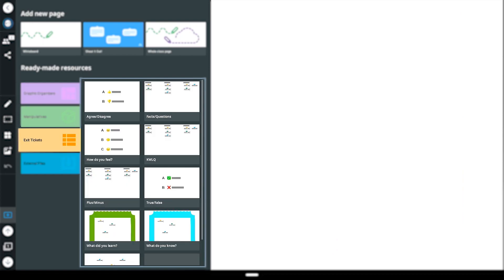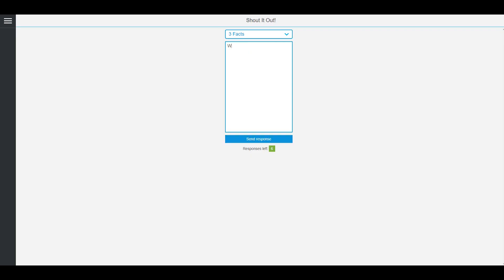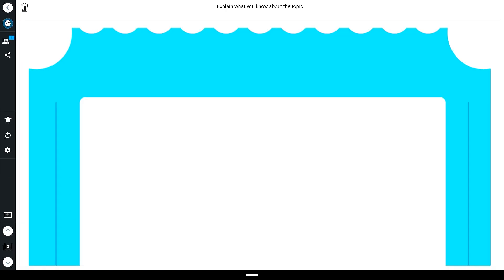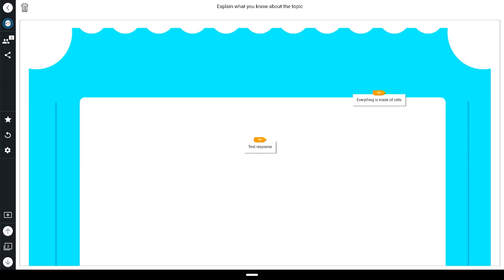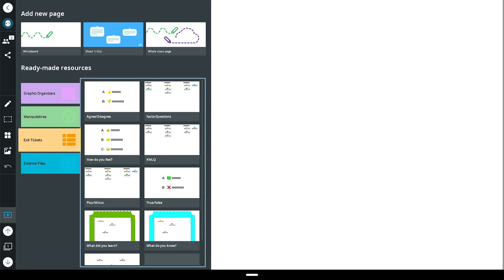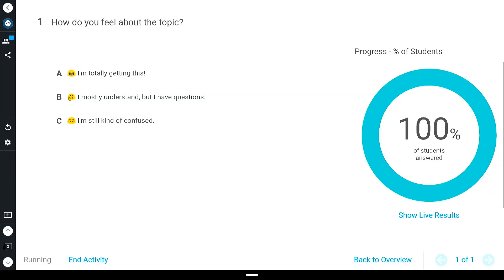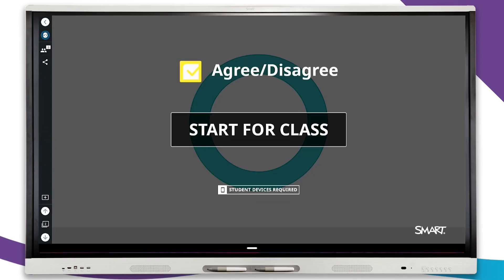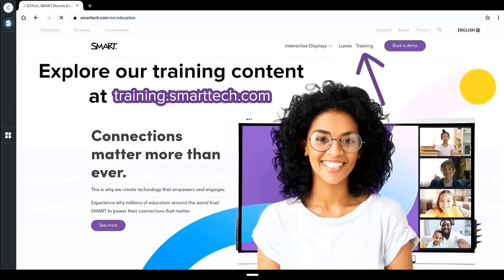iQ Whiteboard Features - Exit Tickets (2023)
The Exit Ticket feature within the whiteboard app on SMART interactive displays powered by iQ provides a quick and easy way to help students reflect on their learning. Prompt students to self-reflect on their learning at any time during lesson delivery with these pre-made templates.